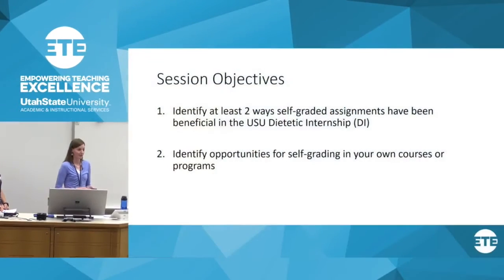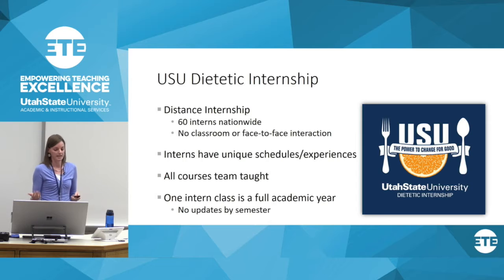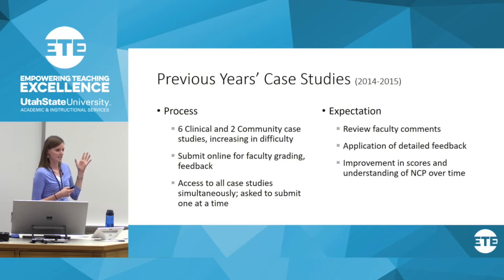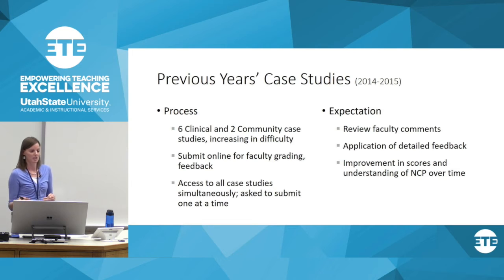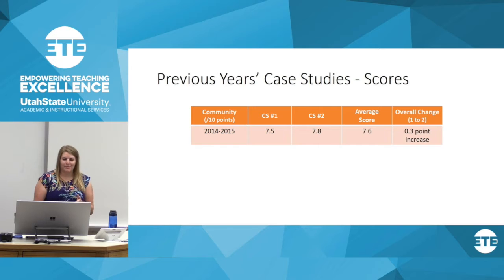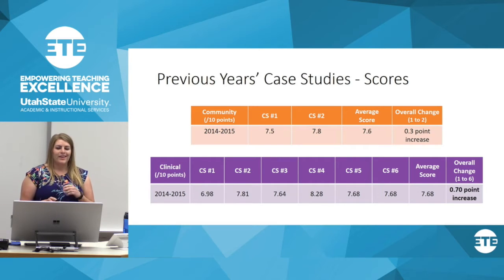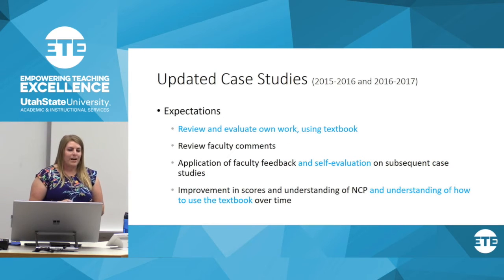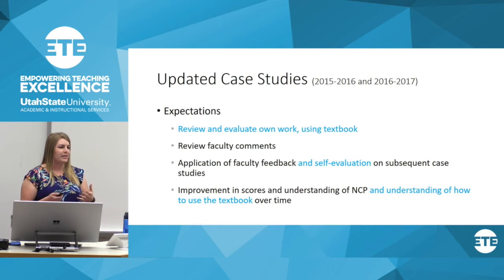ETE Conf 2017 | Self Graded Assignments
In this session you will learn at least two ways self-graded assignments have been beneficial for interns in the USU Dietetic Internship and identify an assignment in your own program that may be appropriate for student self-grading.

Featuring:

Nicole Vance, Clinical Assistant Professor, College of Agriculture and Applied Sciences
Lacie Peterson, Clinical Assistant Professor, College of Agriculture and Applied Sciences
Nikki Kendrick, Clinical Assistant Professor, College of Agriculture and Applied Sciences